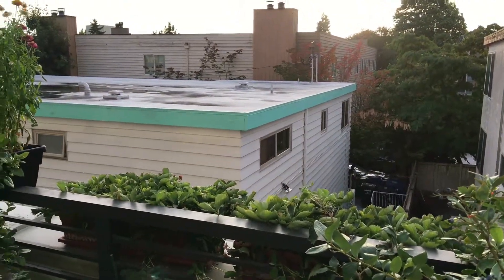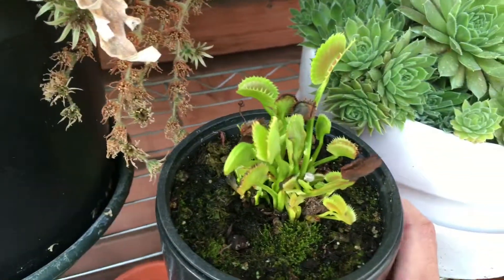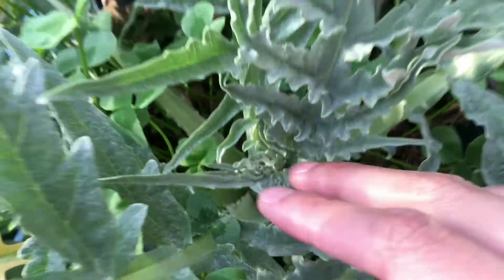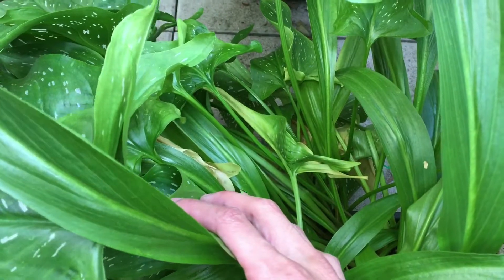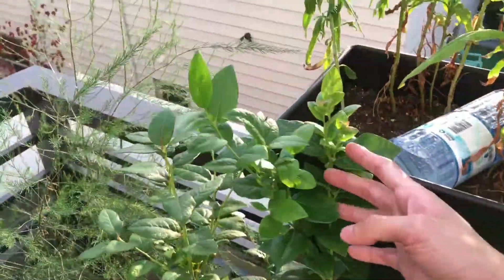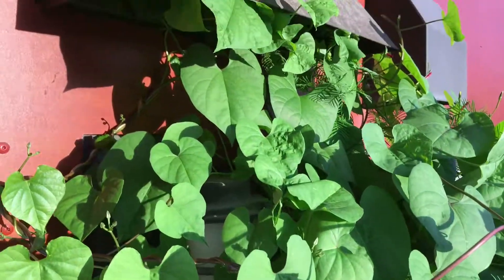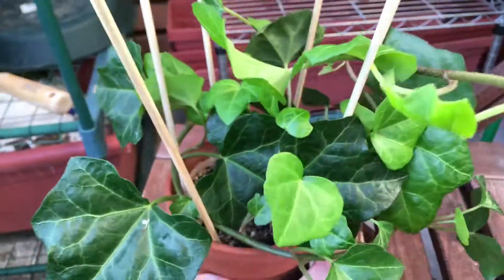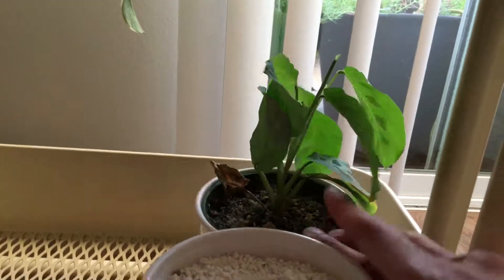Garden Update (Sep 23) - new flowers and dying back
some new flowers are coming up including morning glory, cypress vine, and plain coreopsis.
pretty severe case of powdery mildew on dahlia. my variety is super prone to the mildew.
lily of the valley is obviously dying back. i think venus flytrap is dying back too.